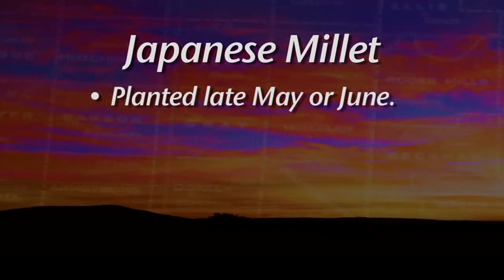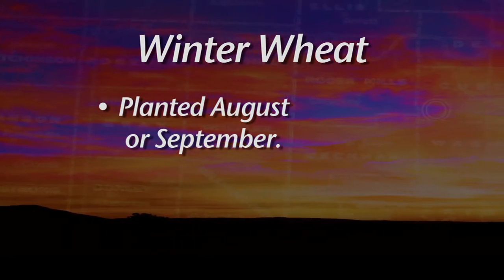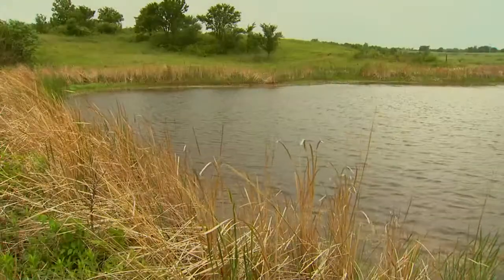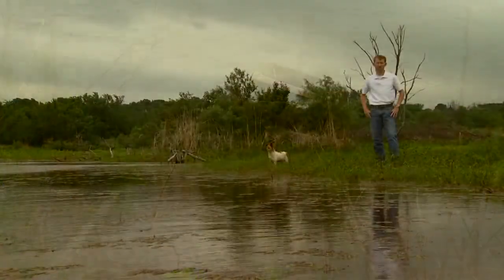Naturally Speaking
OSU Extension wildlife specialist Dwayne Elmore talks about types of plants you can plant around your farm pond to attract and maintain water foul.